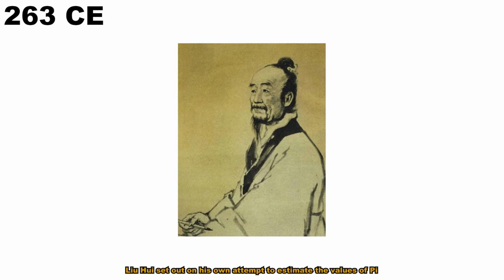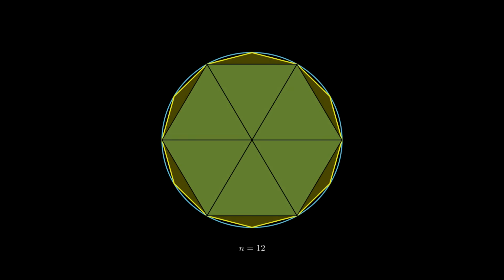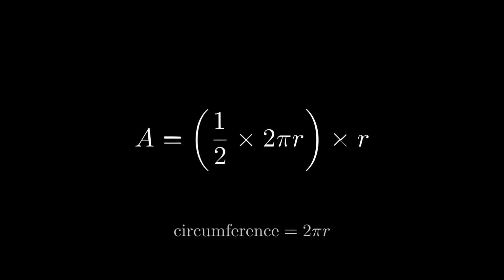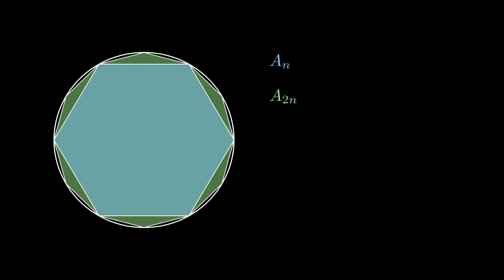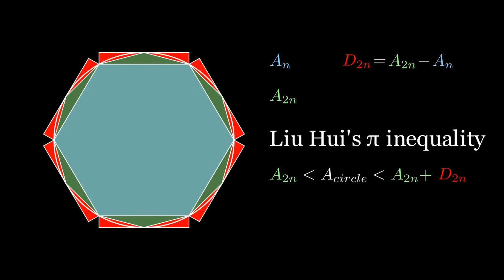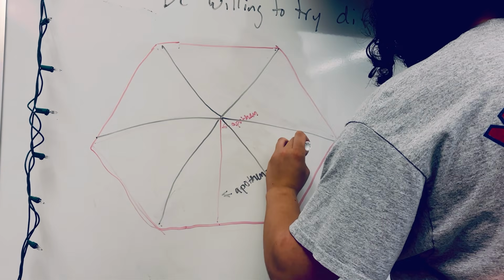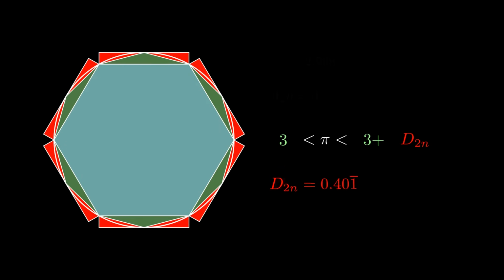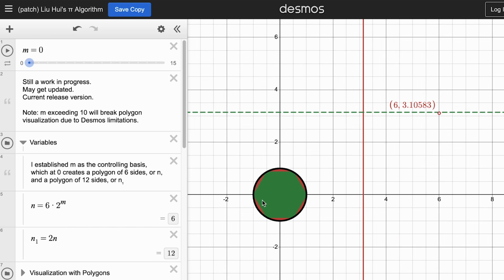The Forgotten Genius Who Calculated π in 263 AD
For 4000 years, humanity has chased the value of pi. For 900 years, one man's record would remain unbroken.

This video was originally created in June 2025 as my pre-calculus final project. It was co-written, filmed, and edited by me. The animations were created through a custom Python library, Manim. Thank you to Evan M., my partner, for the narration & co-writing the script.

Approximating π within Limits